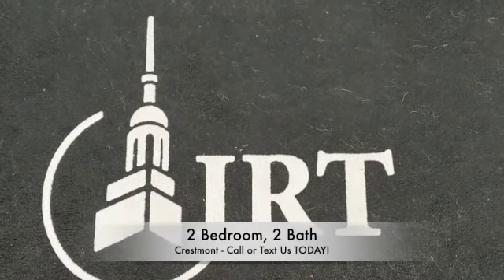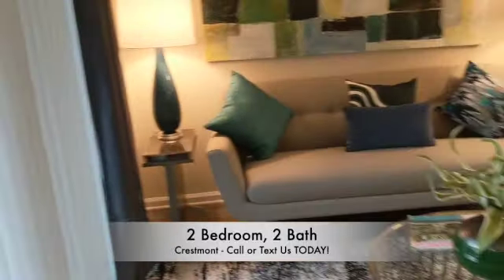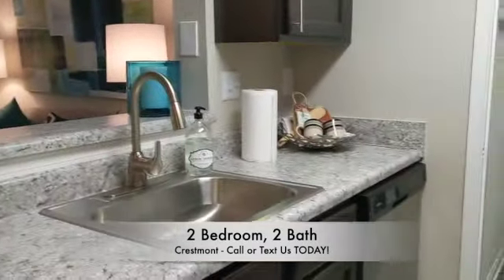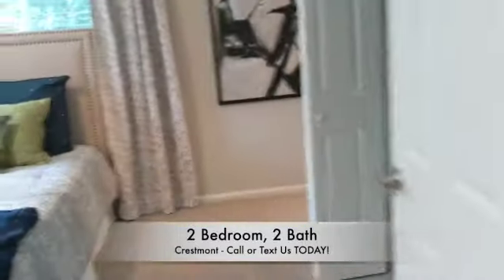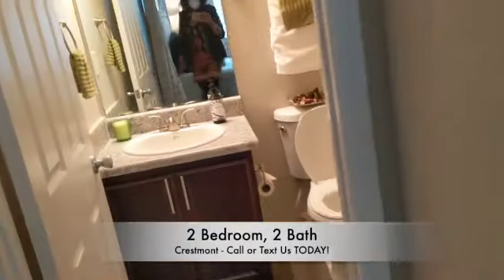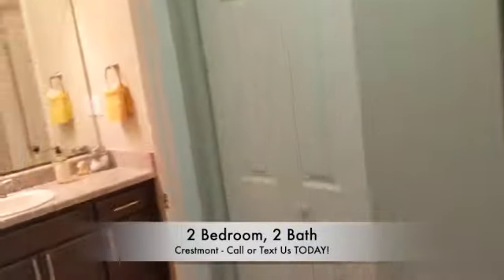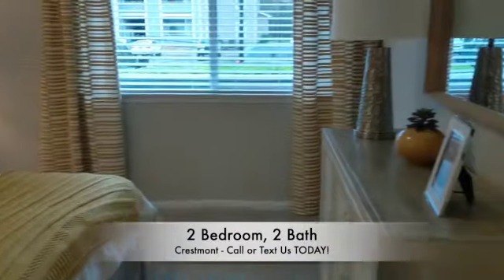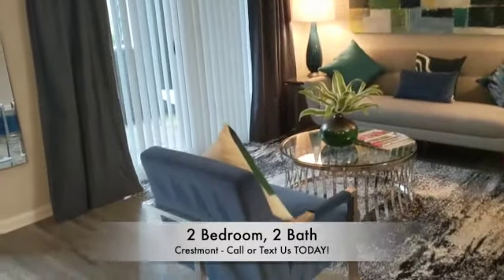Crestmont - 2 Bedroom Virtual Tour